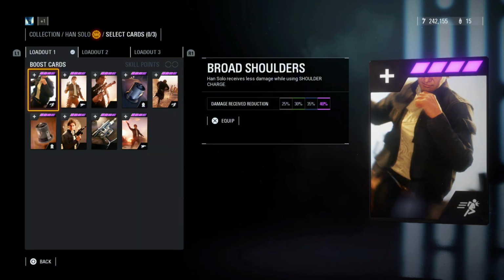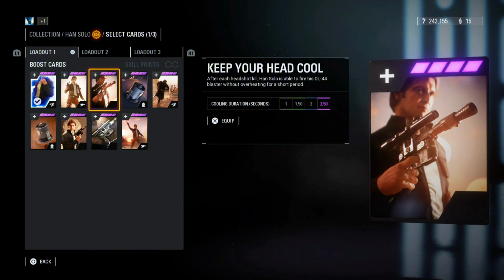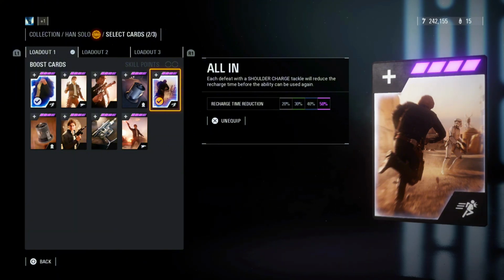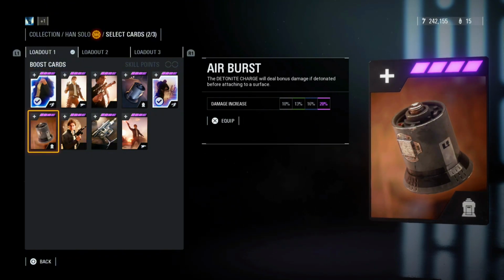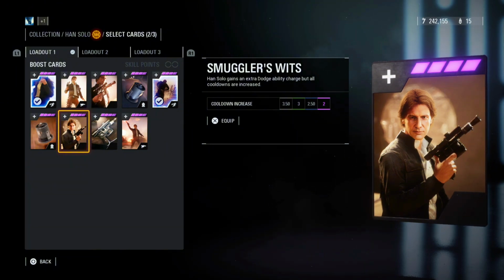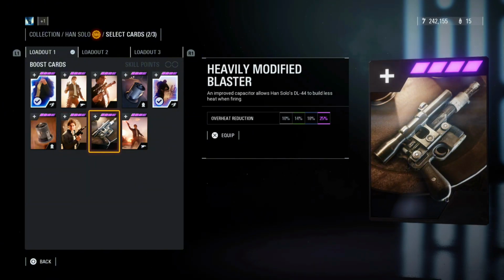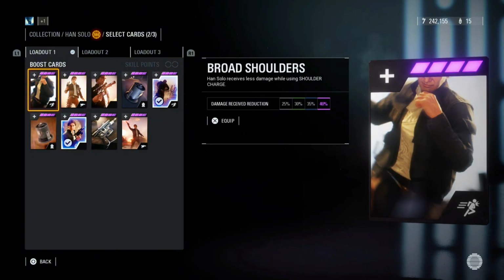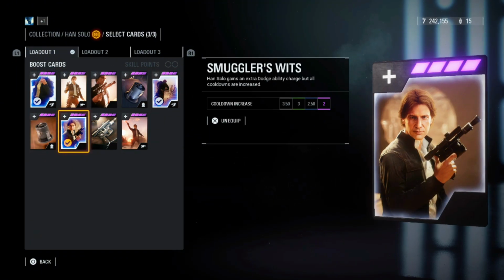*UPDATED* 2025 BEST Han Solo Star Cards For ALL MODES On STAR WARS BATTLEFRONT II!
I hope these star cards help you win more games. Follow me on most socials at Chibbius or add me on PSN at Chibbus and let me know you came from YouTube.